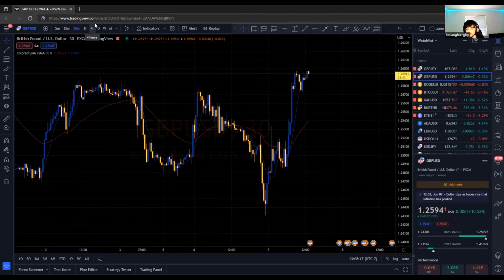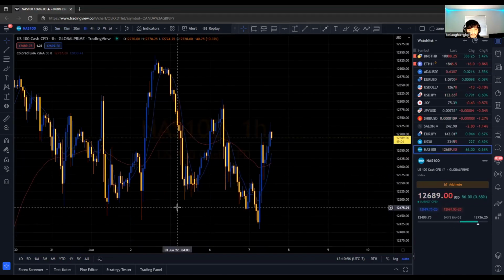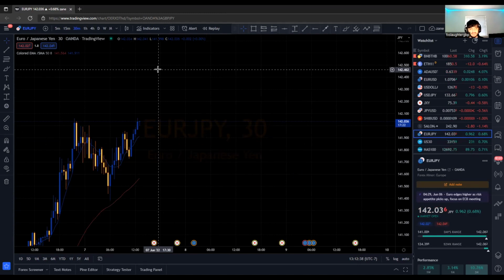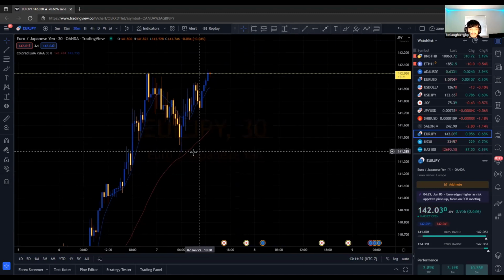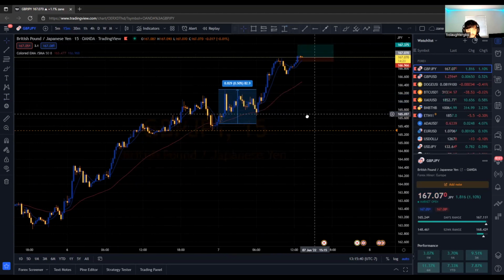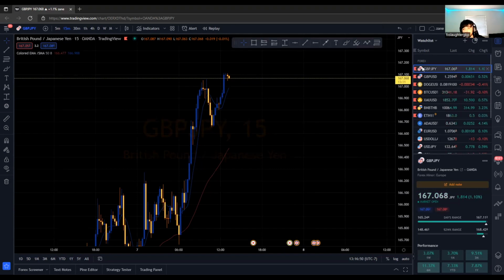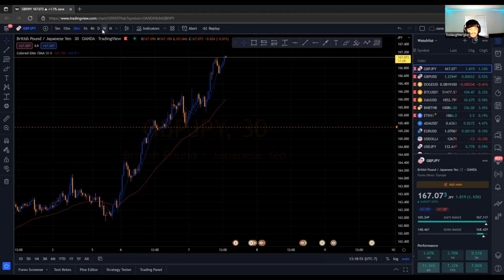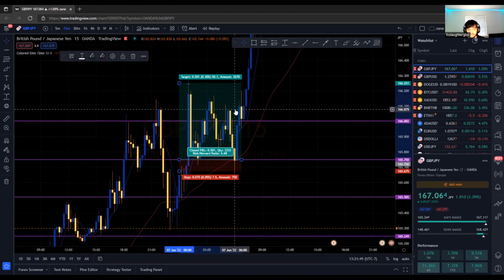Best Forex Pairs To Trade For Beginners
THIS VIDEO IS FOR EDUCATION PURPOSES ONLY NOT A Financial advisor